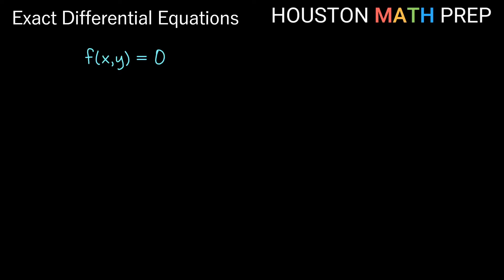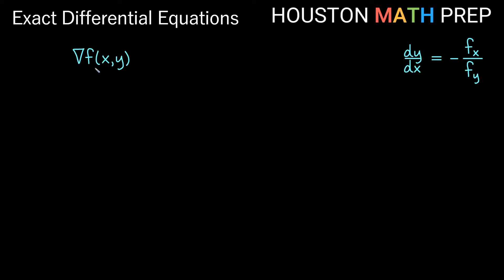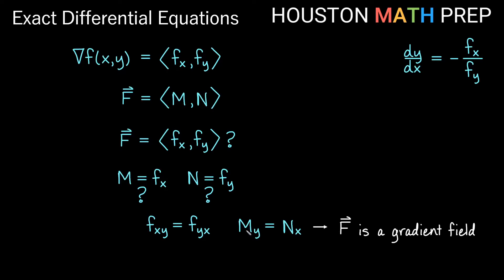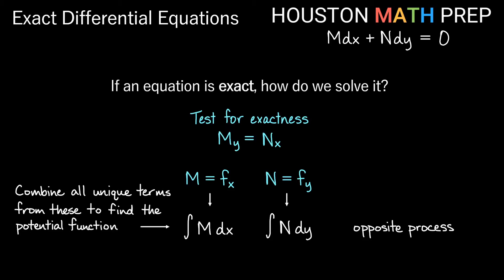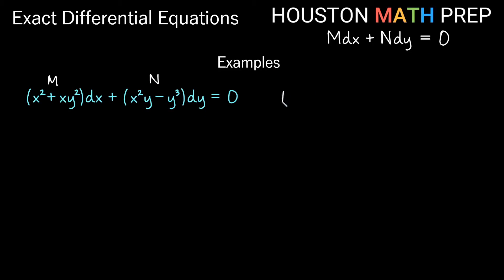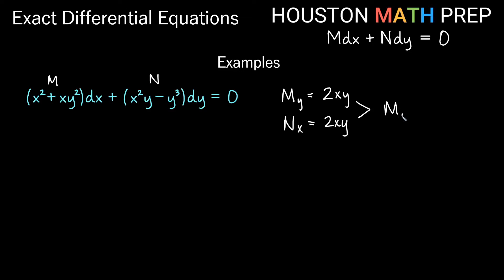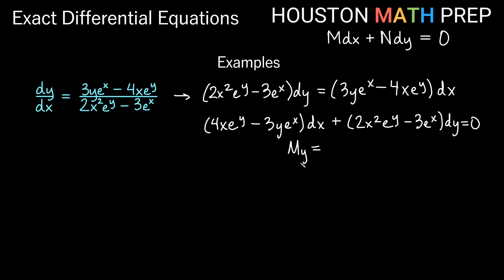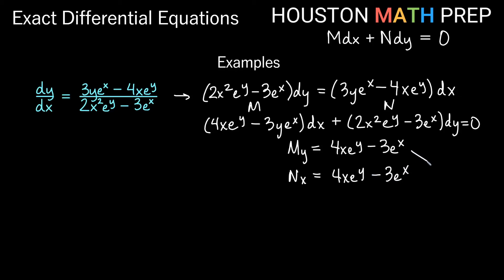Exact Differential Equations (First-Order Differential Equations)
This ordinary differential equations video explains exact equations (first order exact differential equations), relating concepts from multivariable calculus and works some examples. The exact form and the test for exactness are developed in this video, showing how they relate to the chain rule, implicit differentiation, gradient vector fields, and potential functions. We work examples, where the focus is on showing that an equation is exact, and using integration to find the solution to the ODE.
0:00  Exactness and partial derivatives
4:11  Solving exact equations
5:14  Example 1
9:27  Example 2